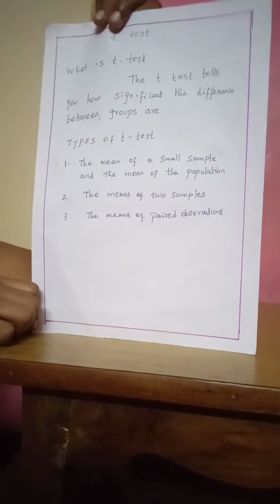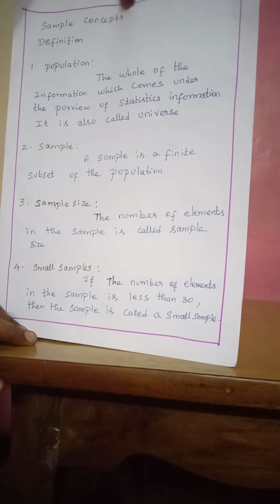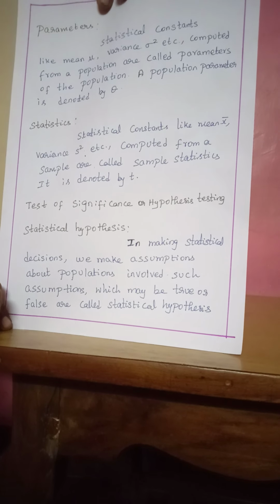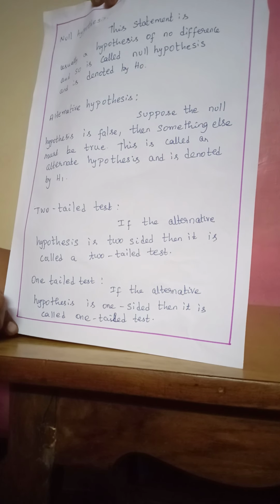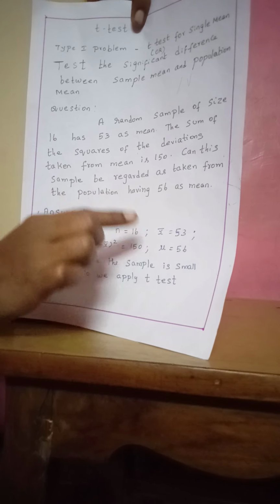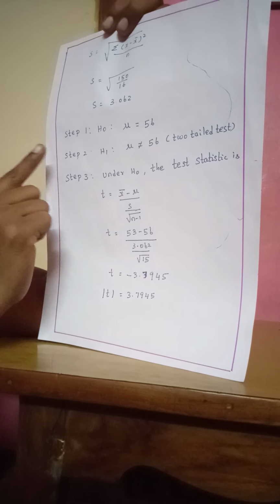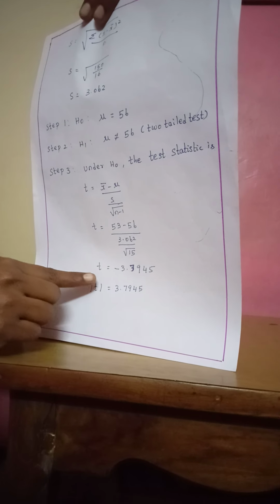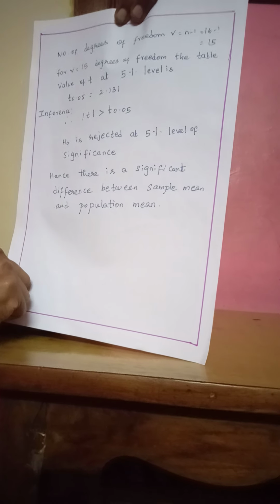t.TEST IN STATISTICS